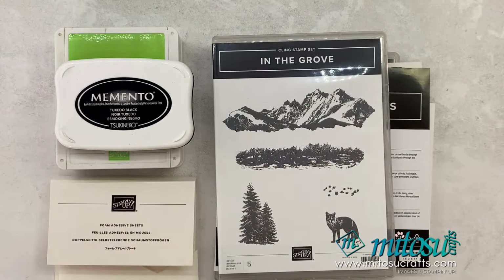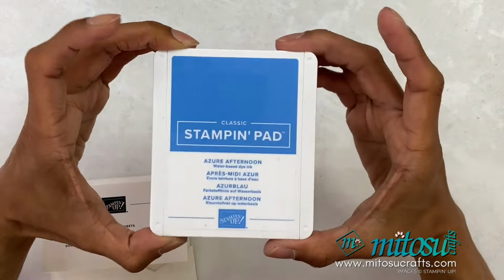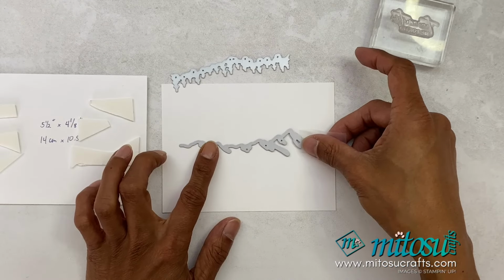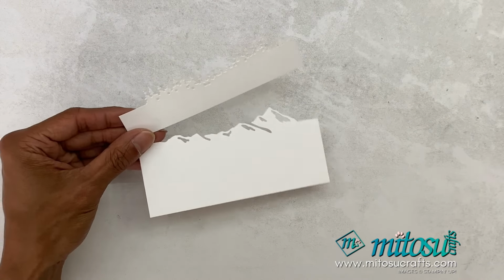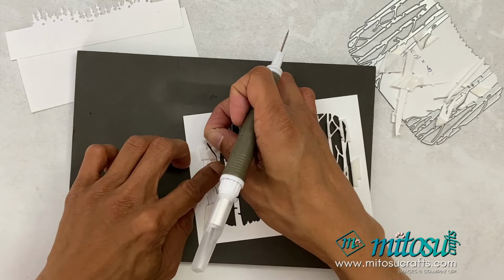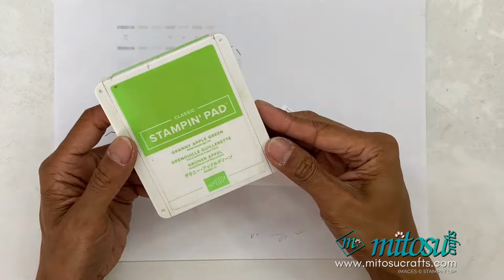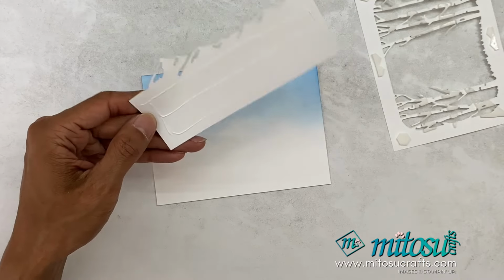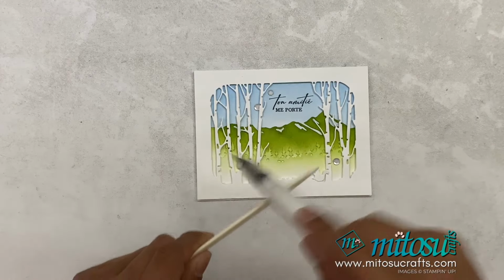Easy Die Cut Scene Card Idea with In The Grove by Stampin' Up!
Create easy scene card with die cuts and ink blending. Using In The Grove Dies and other craft supplies by Stampin' Up! Sharing cardmaking tips and tricks with Foam Adhesive Sheets.

by Marcy Denning

All current Stampin' Up! products are available to order from our online shop via the links below for UK, France, Germany, Austria, Netherlands, Belgium & Ireland

~ STAMPIN' UP! ONLINE CARDMAKING CLASS & EVENTS

Mitosu Crafts by Barry & Jay Soriano ~ Independent Stampin' Up! Demonstrators in Basingstoke, Hampshire, England